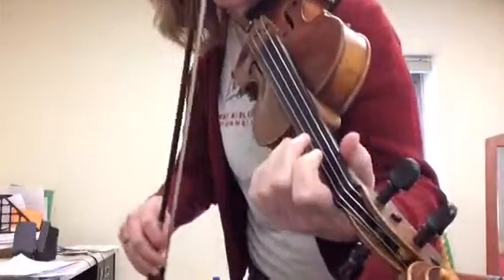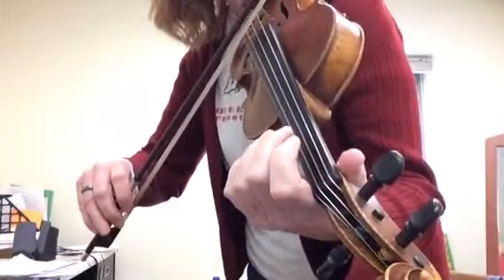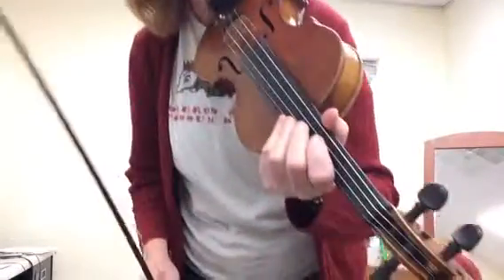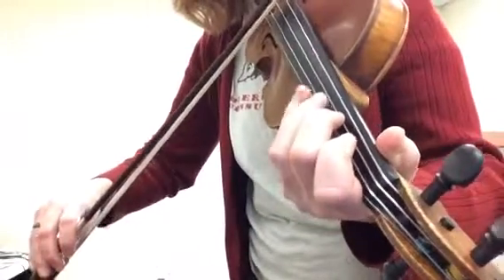Soldiers' Joy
UNedited demo of playing the A section as we did in class.